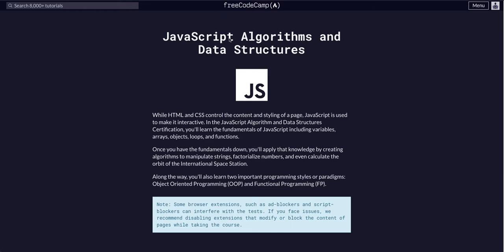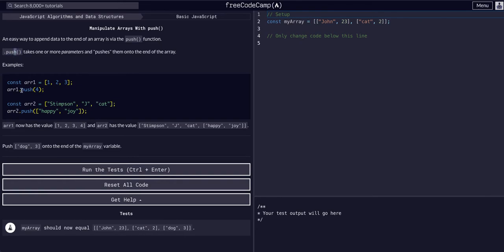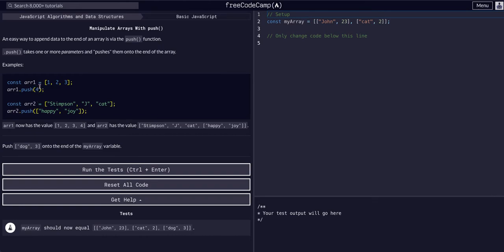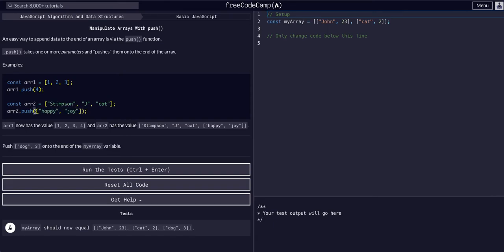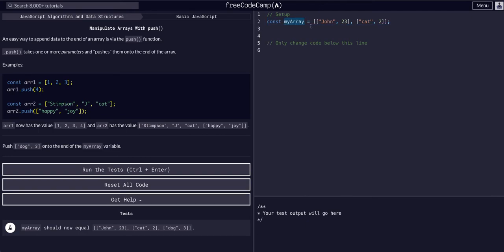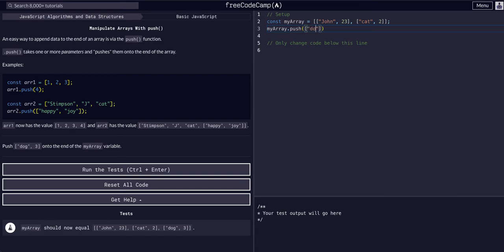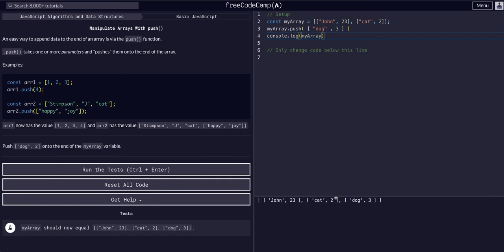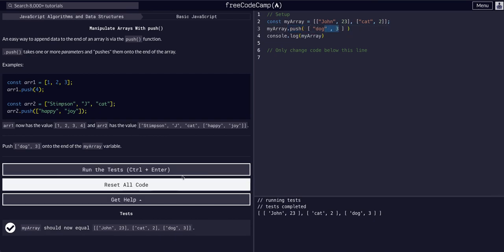Manipulate Arrays With push() - Free Code Camp Help - Basic Javascript -Algorithms & Data Structures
Manipulate Arrays With push()Challenge